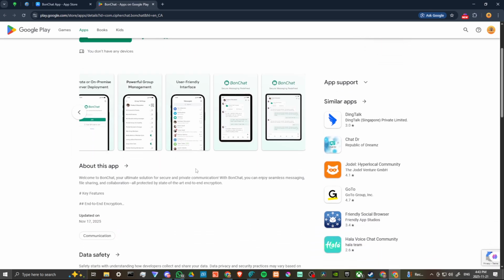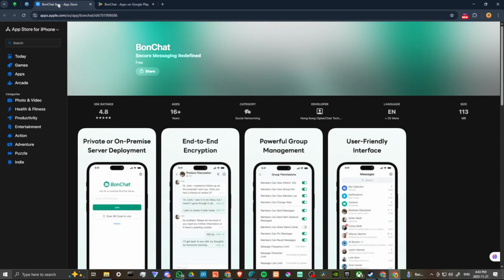How To Use Bonchat – Ultimate Guide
Discover the features and tips for mastering Bonchat effortlessly.